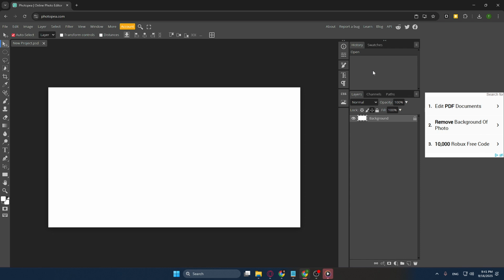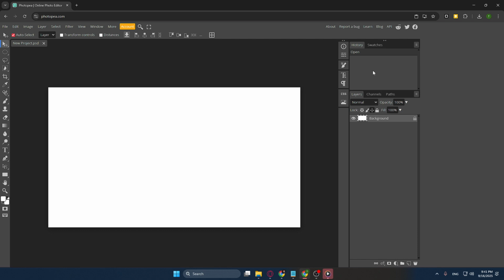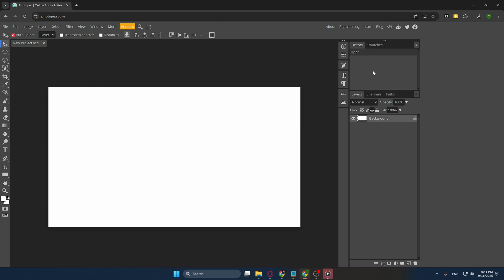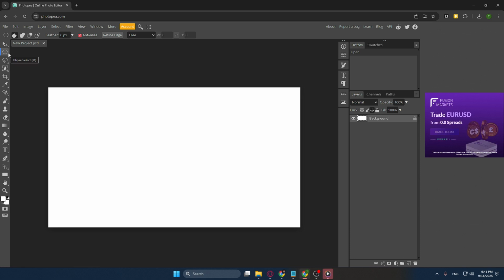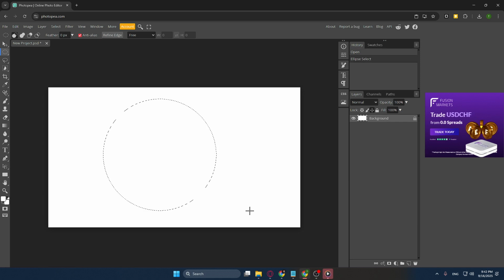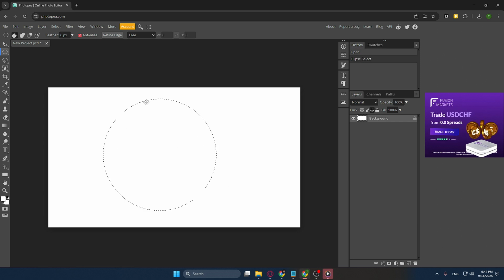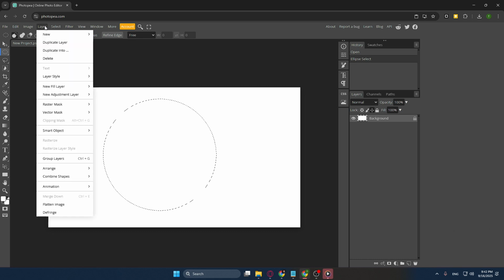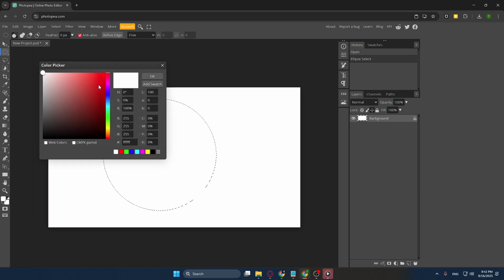How To Draw A Circle In Photopea [2026 Guide]